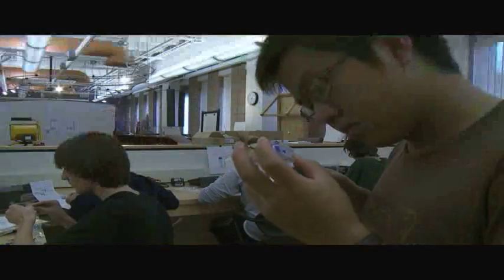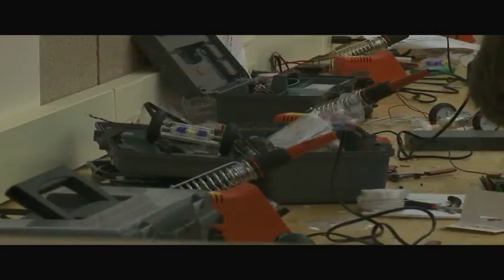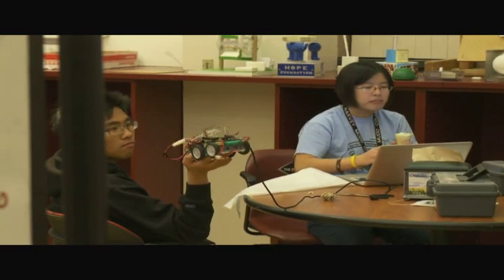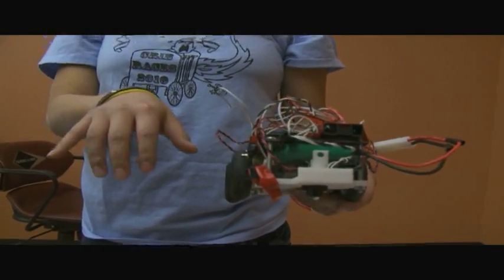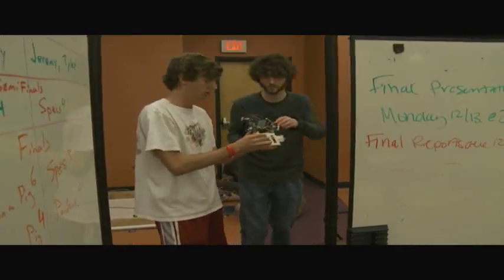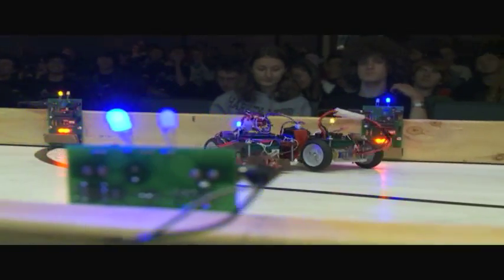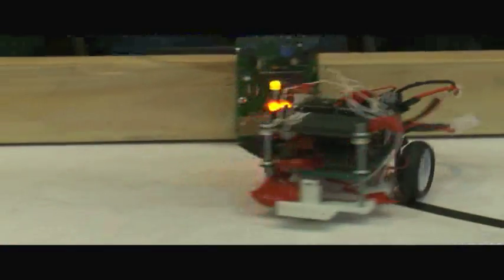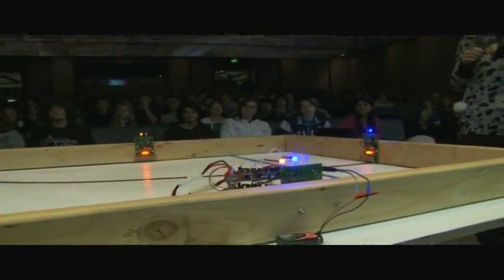Autonomous Vehicles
Harvey Mudd College students design, build and program robots to play Capture the Flag for E 11: Autonomous Vehicles, a new interdisciplinary elective that combines engineering and computer science.